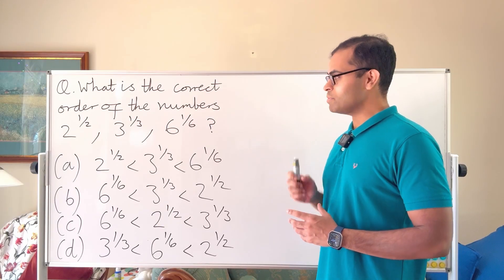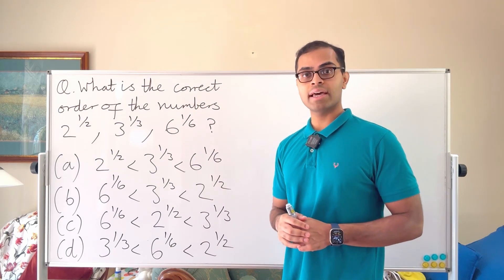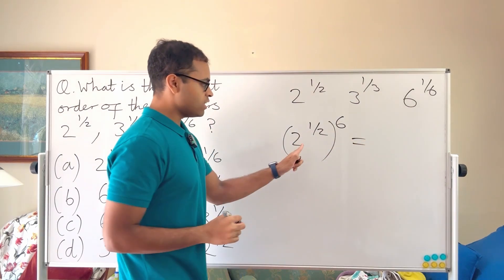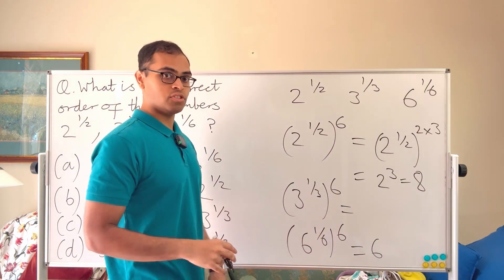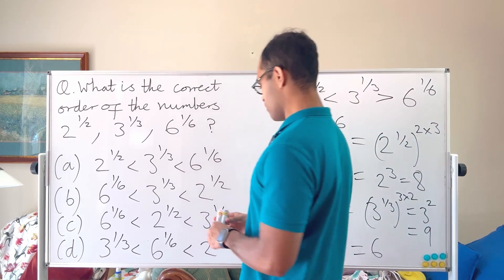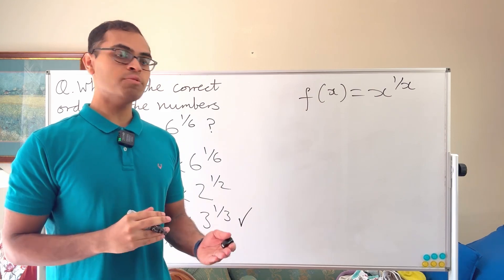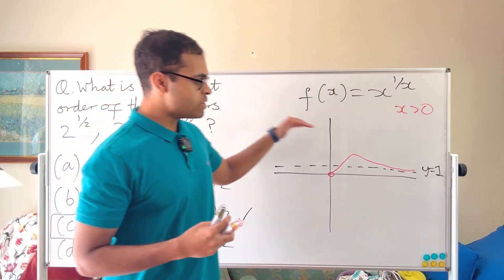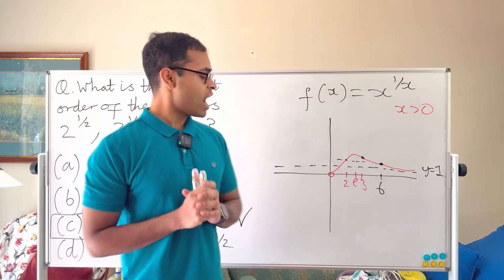SECRETS of ordering Radicals REVEALED! | PhD Entrance Exam Problem!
I explain how to find the correct order of the numbers 2^{1/2} (square root of 2), 3^{1/3} (cube root of 3), and 6^{1/6} (sixth root of 6). Firstly, I use elementary methods and exponent laws that are accessible to precalculus students at all levels. Secondly, I explain a curious feature of the correct ordering of these numbers by graphing the function y = x^{1/x} (which relates to global extrema in single variable calculus). The video can be understood with minimal math background, and is geared toward high school students, and college students in math, to help them practice with exponent laws, graphing etc. and do well on homework, assignments, tests and exams. Note that similar questions to this have appeared on standardized math tests for admission into math graduate school in the USA, and college in the USA (e.g., SAT, ACT, GRE etc.).

A HUGE thank you SO much to Alex and Nathan for their continued support of the channel as Gold Members!! 🎊